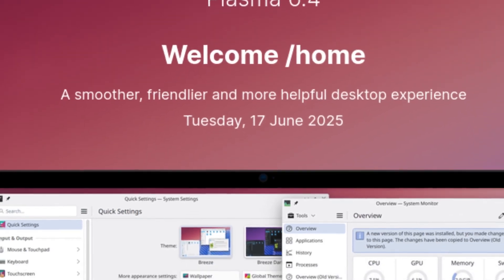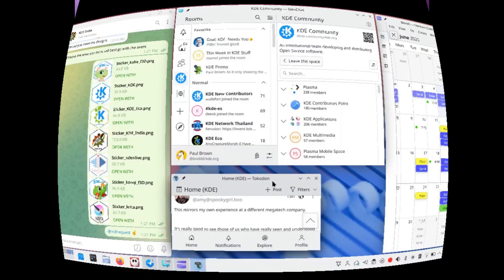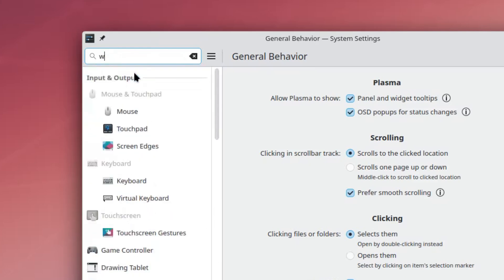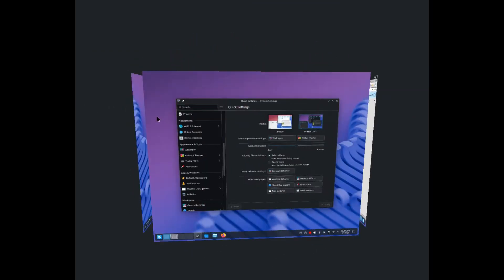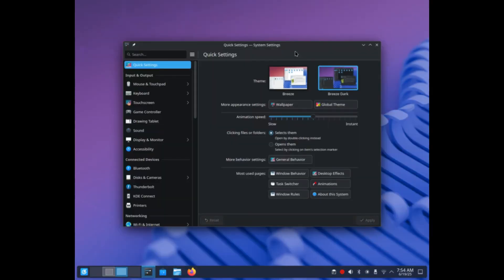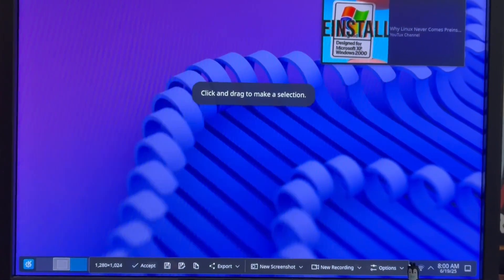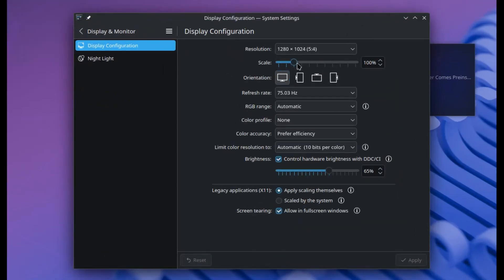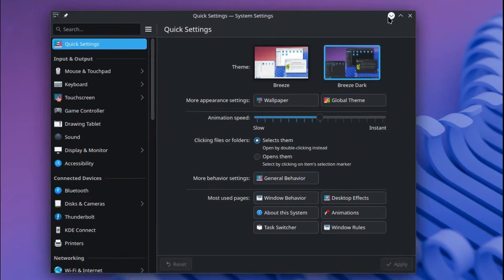A TRUE REVIEW of KDE PLASMA 6.4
brutally honest, no-filter review of KDE Plasma 6.4. We explore its impressive new features, critical usability issues, and why KDE still lacks a clear direction. No sugar-coating here—just real talk about the desktop you love (and sometimes hate).

00:00 Intro
01:57 The "secret" Window Tiling
04:39 What's New in KDE Plasma 6.4
09:49 Conclusion and Final Thoughts